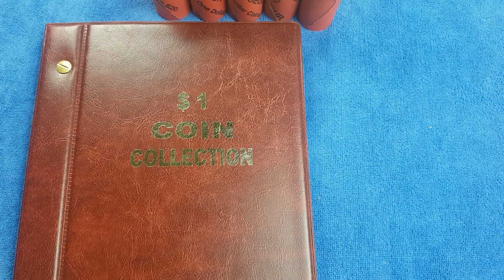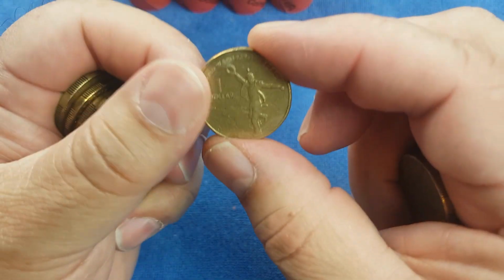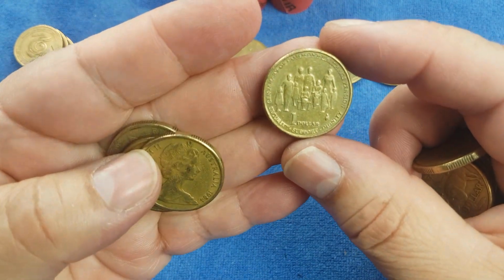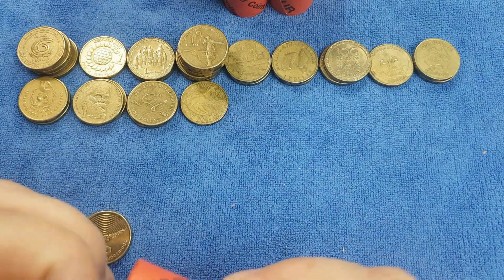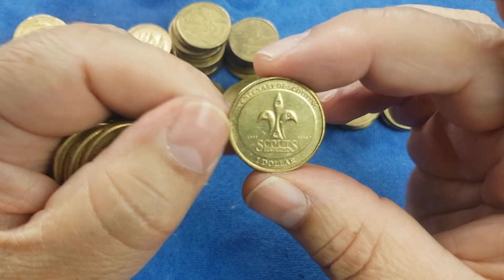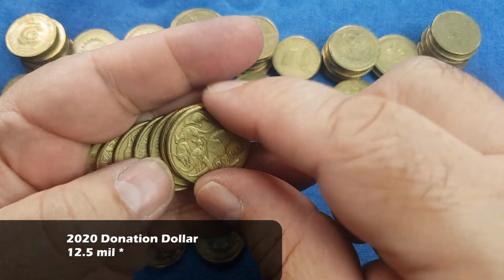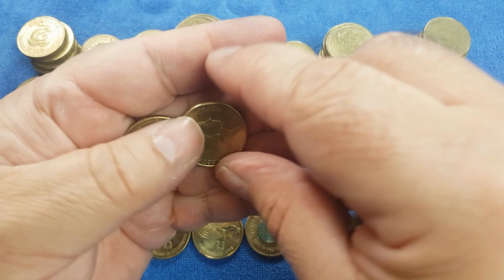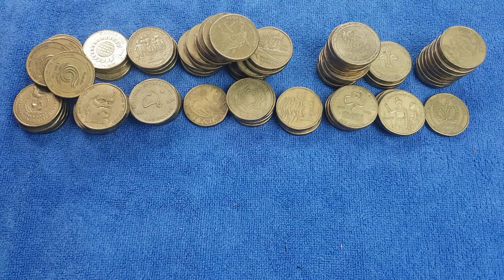The unexpected Mob-Australian $1 coin Book 3 Ep5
Join me as I noodle through Australian $1 coins looking complete full sets of commemorative coins, rare coins and coins that can be worth more than face value.

This is an ongoing series of coin hunting where I sort through $1 coins looking for all the commemorative coins issued for circulation since the introduction of the $1 coin in 1984.

Watch and follow me as I attempt to complete my first up to date full set.